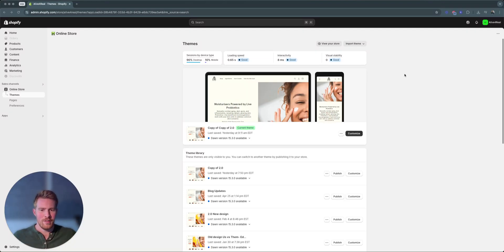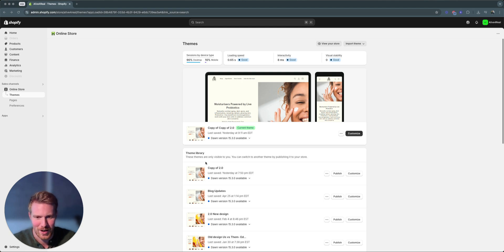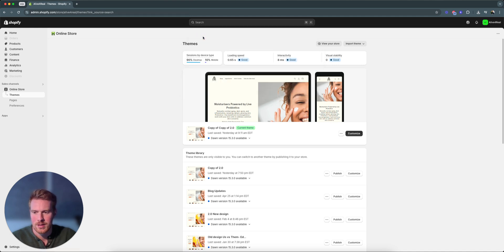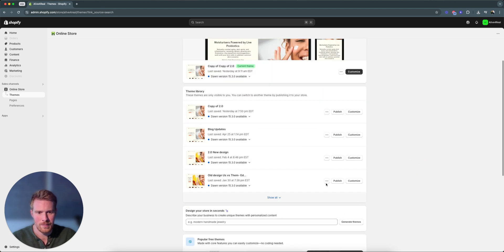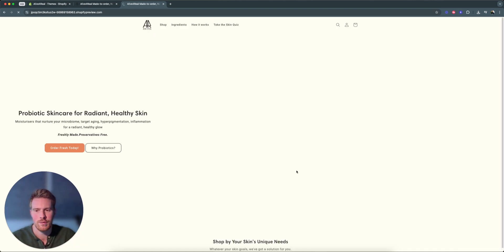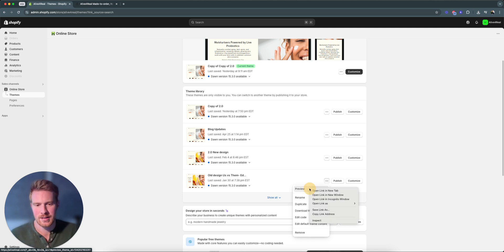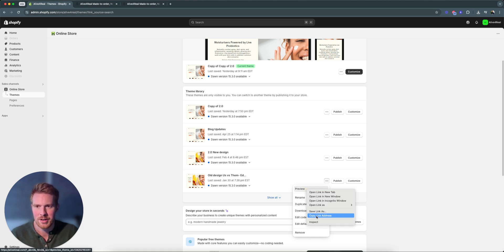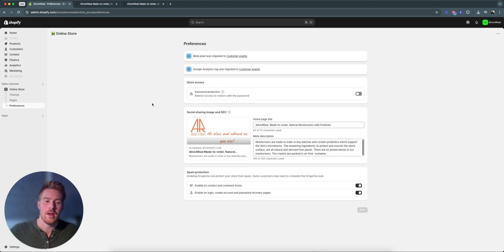Send a Shopify Preview Link in Seconds (Super Simple)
Want feedback on your Shopify store before going live? In this quick tutorial, I’ll show you exactly how to generate and share a Shopify preview link — so anyone can view your store without logging in.

Perfect for sharing with friends, clients, or collaborators before your official launch.

✅ Works for password-protected stores
✅ Takes less than 60 seconds
✅ No apps or code needed